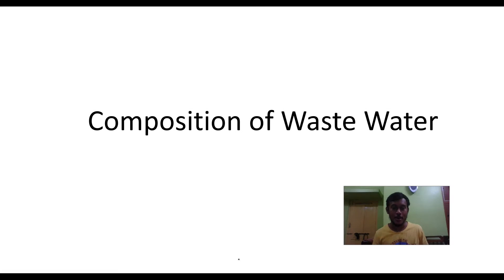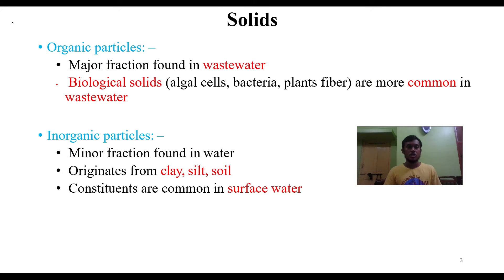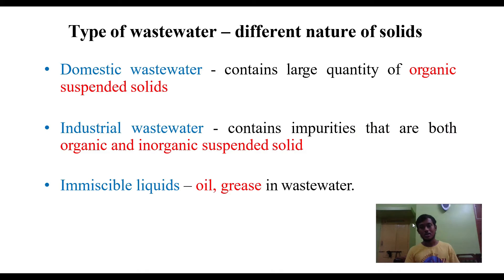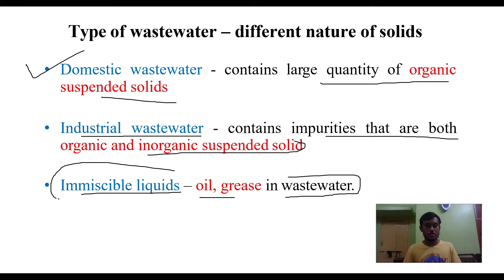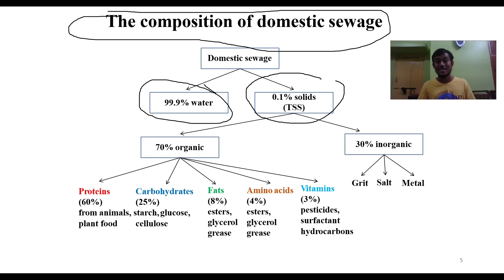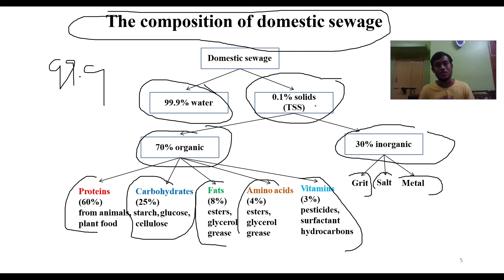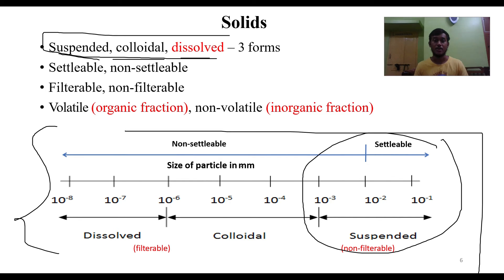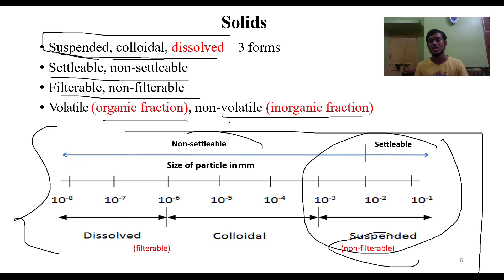Composition of Waste Water| Explained| Waste Water Management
Hey guys,
In this video, I've tried to explain the composition of waste water.